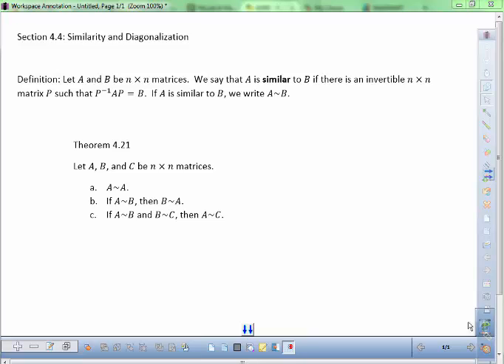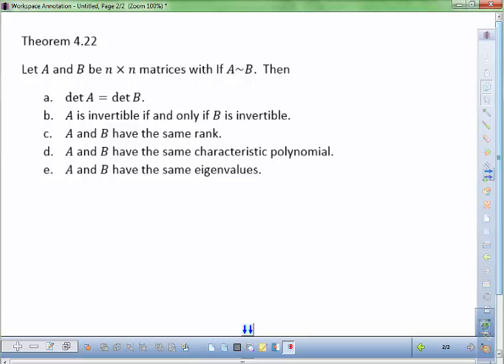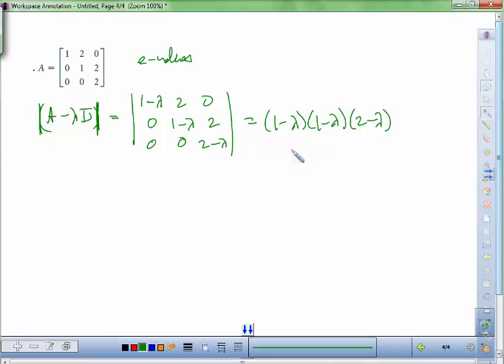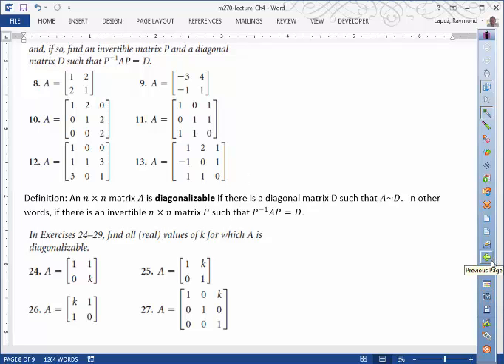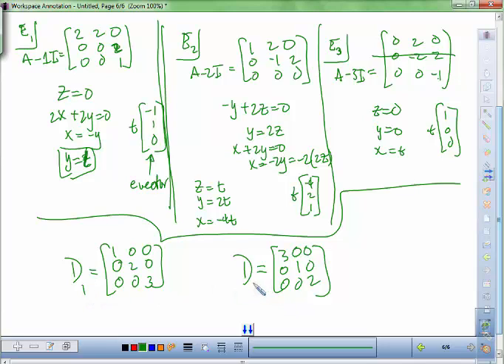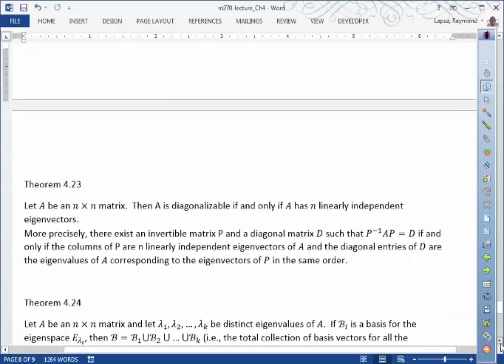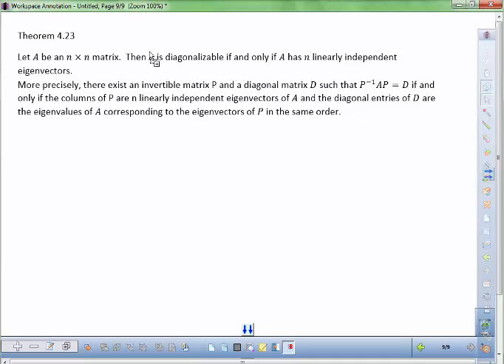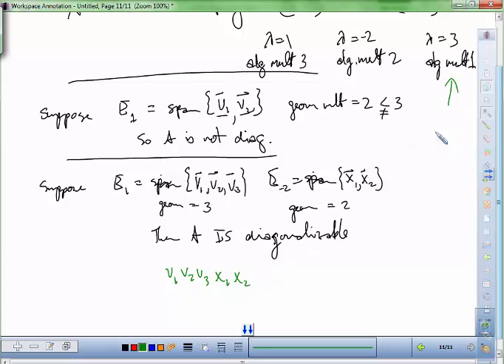2014-12-03 M270 Linear Algebra Lecture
Diagonalization